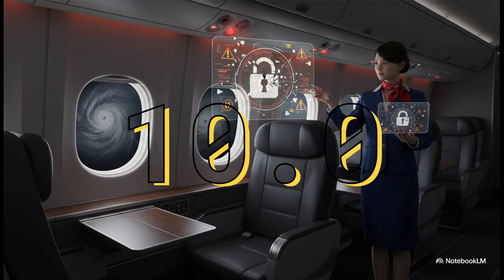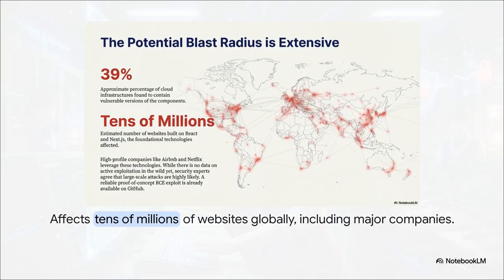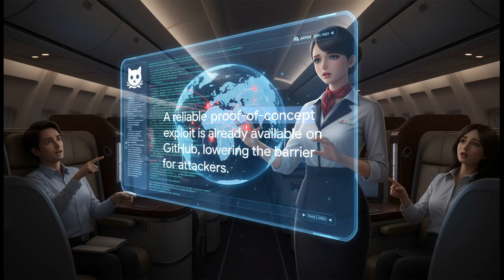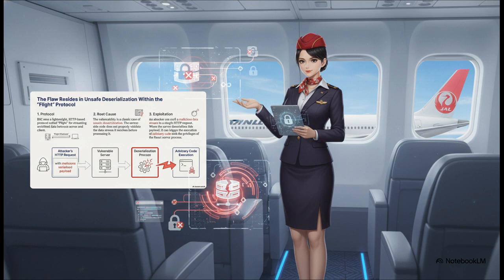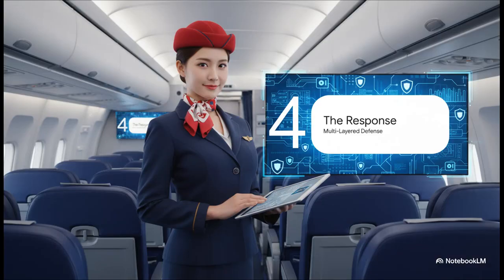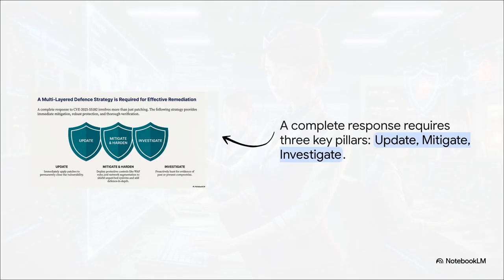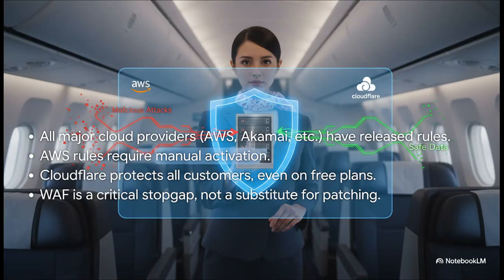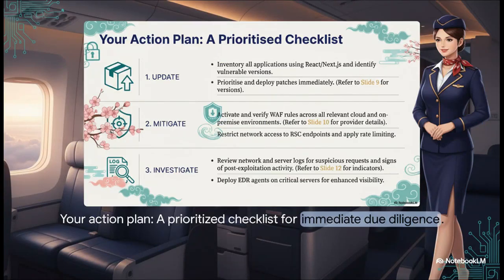CRITICAL VULNERABILITY ALERT: React4Shell EXPLAINED!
Hey, Developers and Security Experts! You NEED to watch this video right now! We're breaking down the terrifyingly critical **CVE-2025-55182**, widely known as the **React4Shell vulnerability**, that could lead to a complete server takeover on millions of websites built with React and Next.js! 🤯

This security flaw has a CVSSv3 score of 10.0 and is alarmingly easy to exploit. It targets **React server components (RSC)** and key derivative projects like Next.js, allowing any unauthenticated attacker to send a simple HTTP request and execute arbitrary code on the server (RCE)! The core issue lies in the unsafe deserialization of data streams handled by the Flight protocol used in RSC. Vulnerable packages include `react-server-dom-parcel`, `react-server-dom-turbopack`, and `react-server-dom-webpack`.

A prototype exploit is already available on GitHub, meaning mass attacks are highly likely. Don't wait for your web assets to be compromised—protect your services immediately!

🛡️ **HOW TO PATCH YOUR SERVER NOW:**

The most effective defence is updating your components.

*   **React Users:** Update to versions **19.0.1, 19.1.2, or 19.2.1**.
*   **Next.js Users:** Update to versions **15.1.9, 15.2.6, 15.3.6, 15.4.8, 15.5.7, or 16.0.7**.

While Cloud providers (like Cloudflare, AWS, and Google Cloud) and WAFs offer some protection, these only buy you time; scheduled patching of RSC components is essential across all projects. Make sure you check your logs for suspicious post-exploitation activity like searches for secrets or installation of web shells.

**Keywords & Hashtags:**

**(Based on analysis published by Kaspersky official blog)**